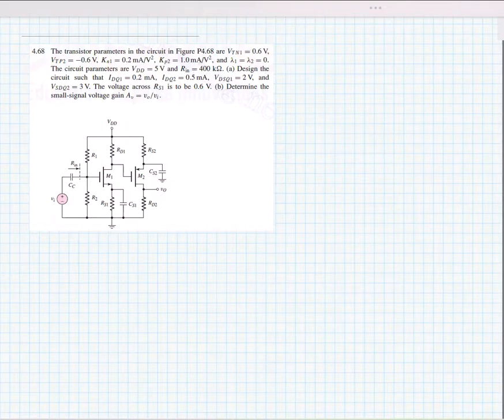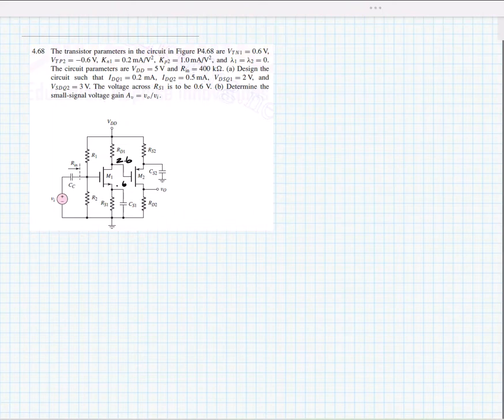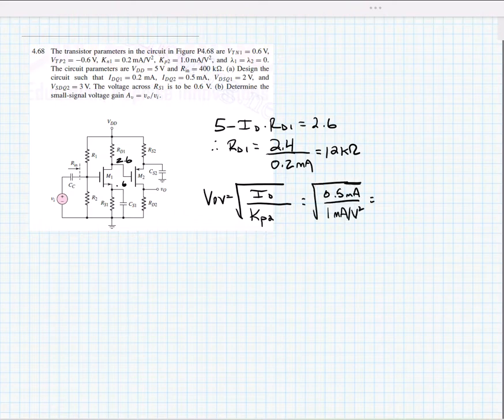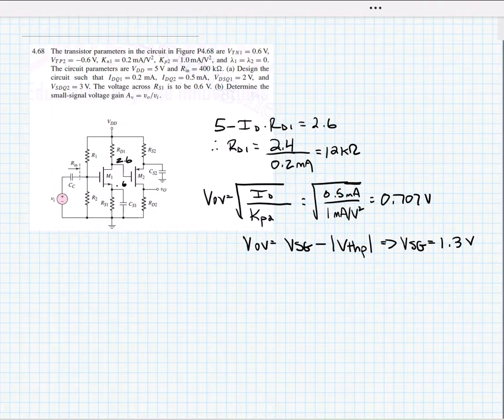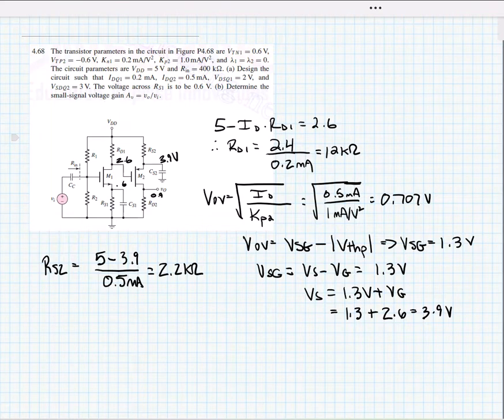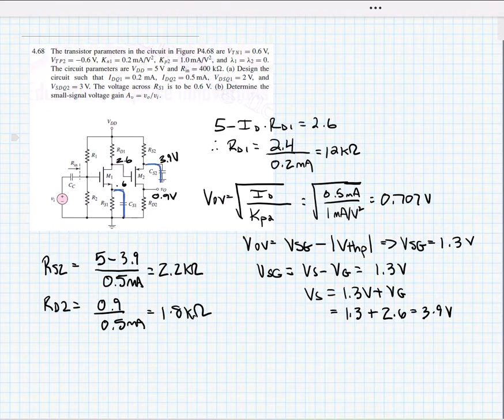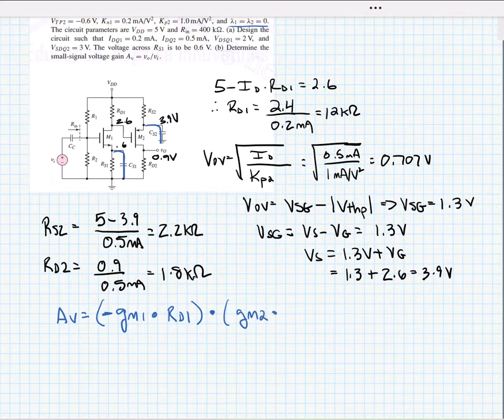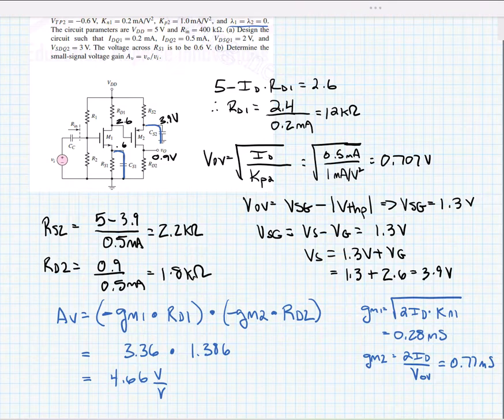Practice Problem 1A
In this video, we solve a textbook problem from Neaman,  Microelectronics: Circuit Analysis and Design. This video shows calculations for the operating point and voltage gain for a two-stage cascade of two common-source amplifiers. We use only DC equations and inspection analysis formulae.